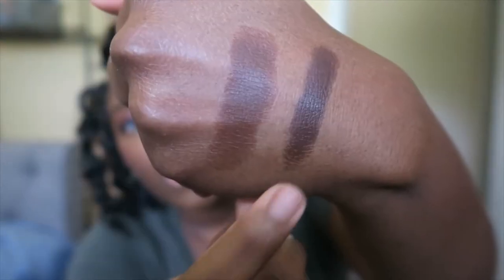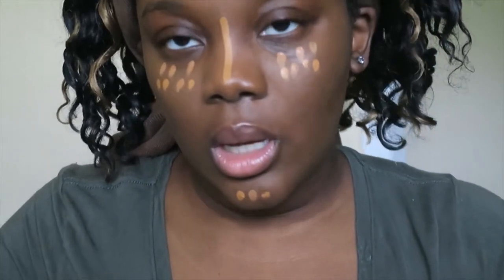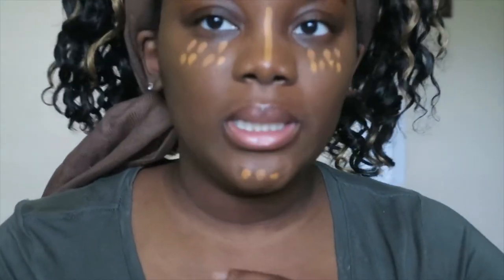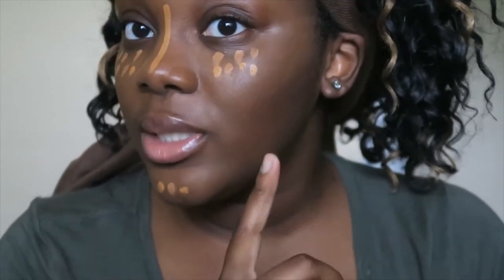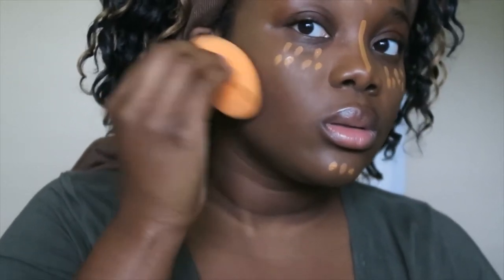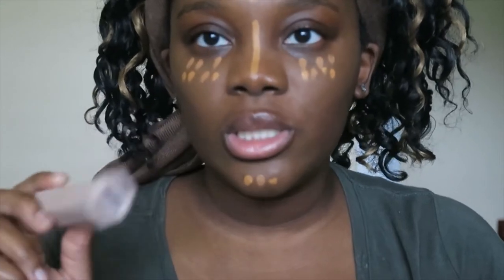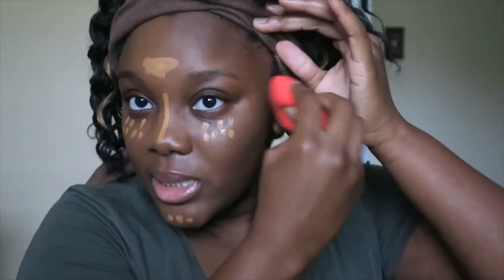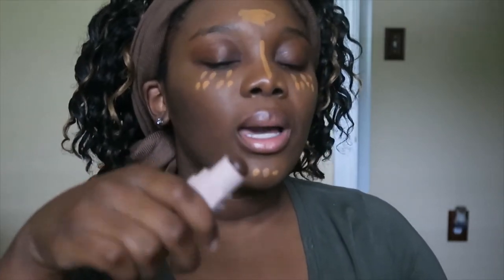Fenty Beauty Matchstix Review: Ebony vs. Espresso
Matchstix Matte Skinstick Ebony-$25
Matchstix Matte Skinstick Espresso-$25
Real Techniques Miracle Complexion Sponge (Orange)-$5.99 (Ulta
Morphe Highlight+ Contour Beauty Sponge (Red)-$8